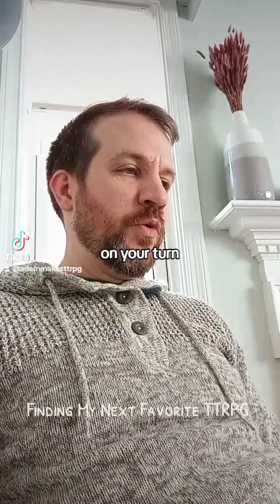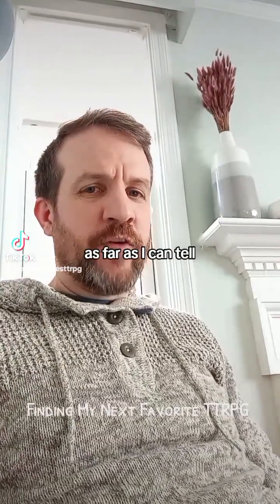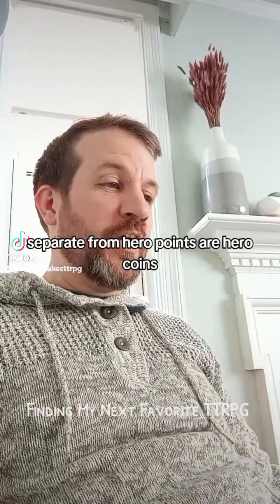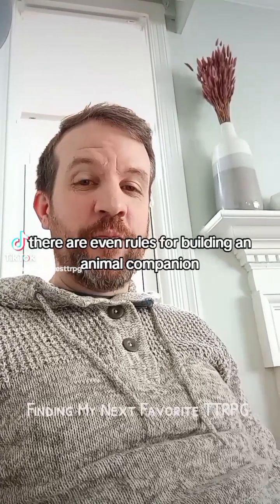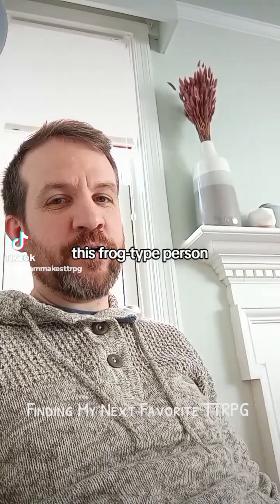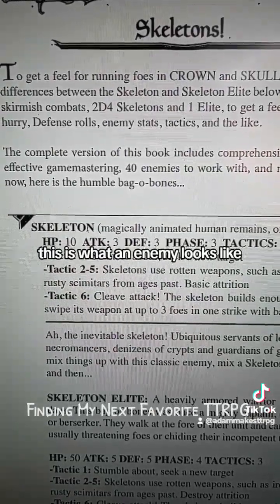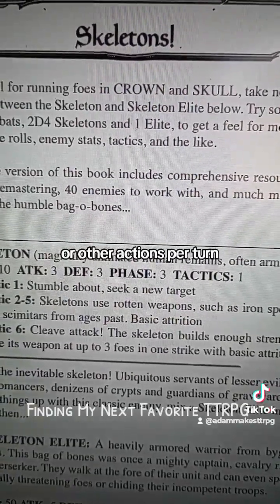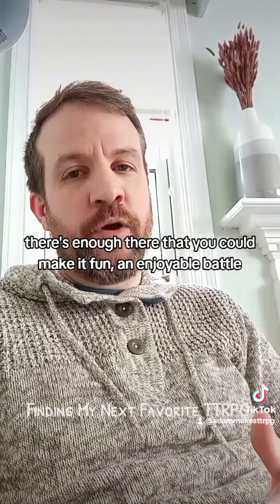Finding My Next Favorite TTRPG: Crown and Skull